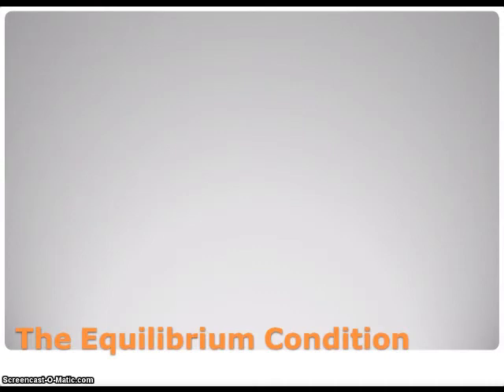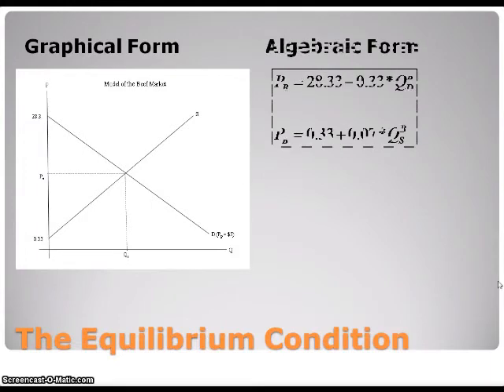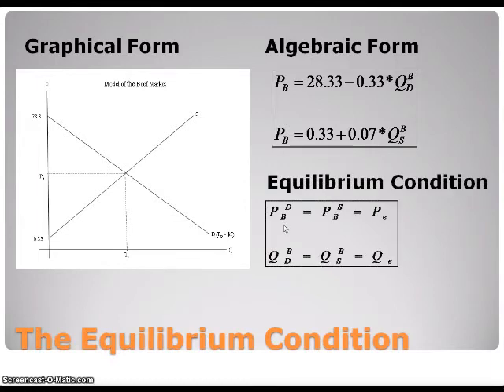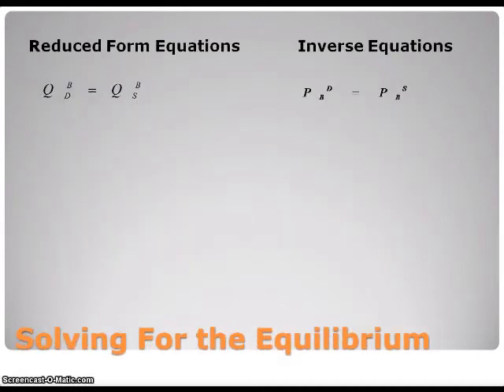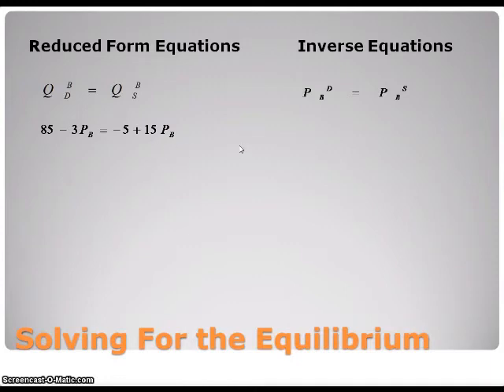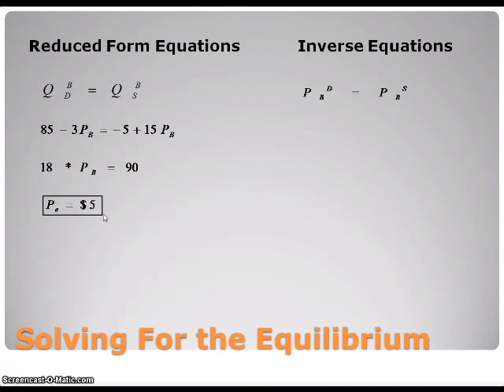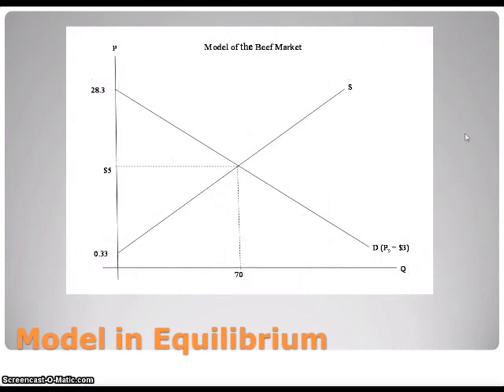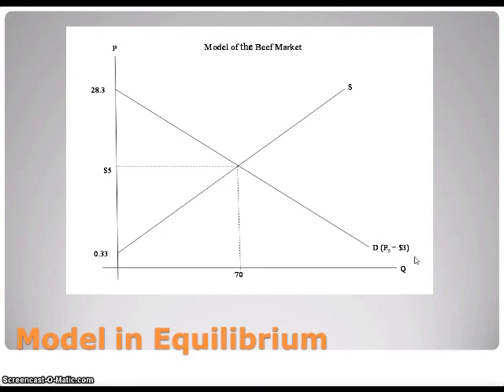S&D Modeling Part 3